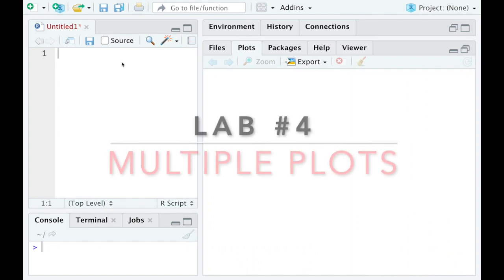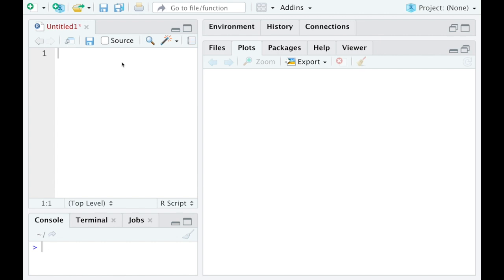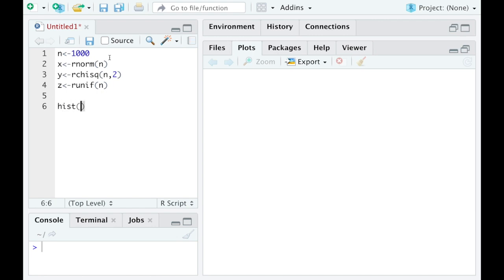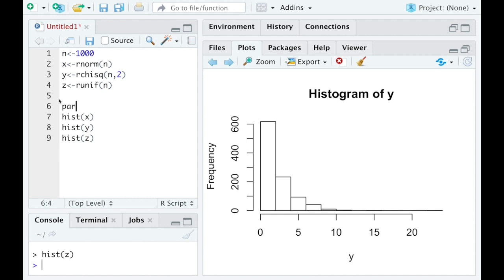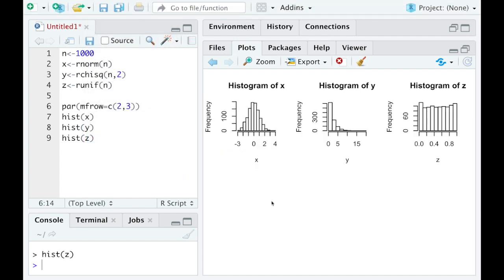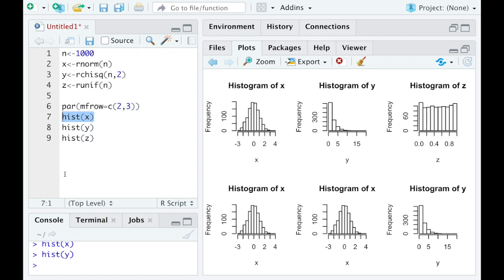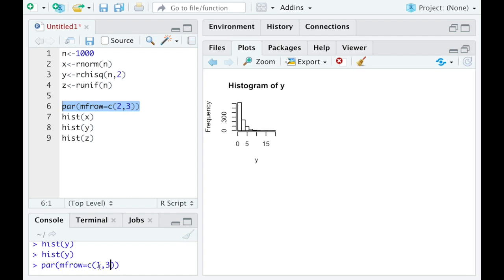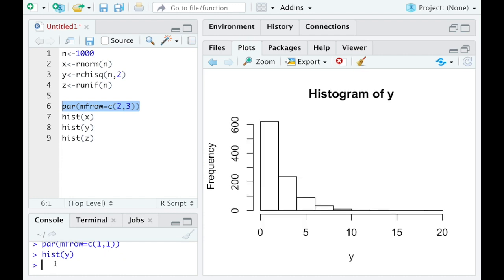Lab 4i - Multiple Plots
This video is about Lab 4i - Multiple Plots